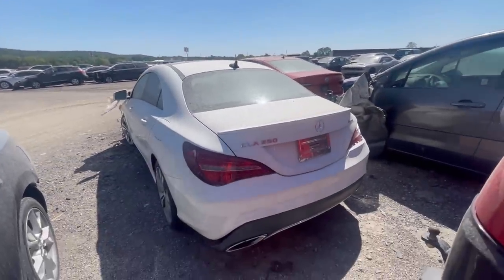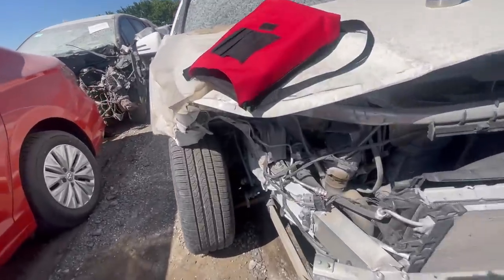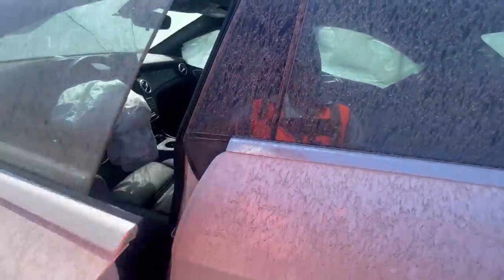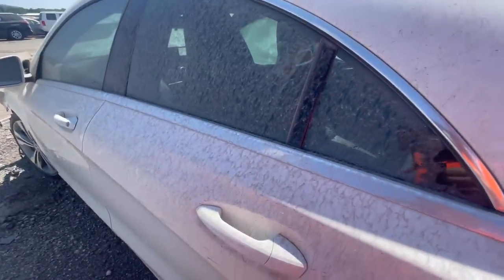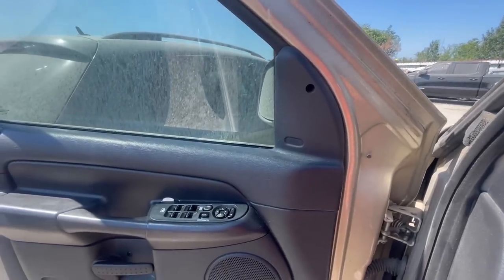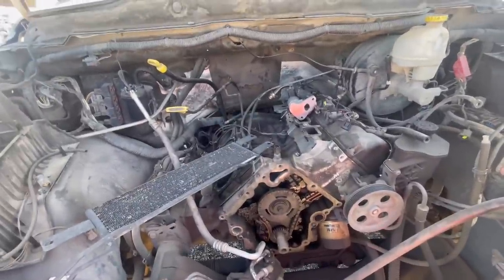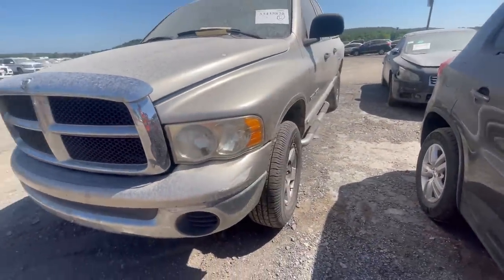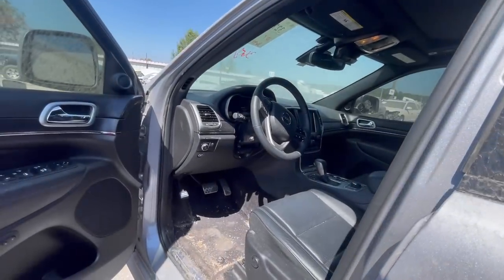IAAI Walk Around - 7/23/22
From half-a-hemi to a classless CLA, Monkey Wrench Mike is showing off more IAAI cars!